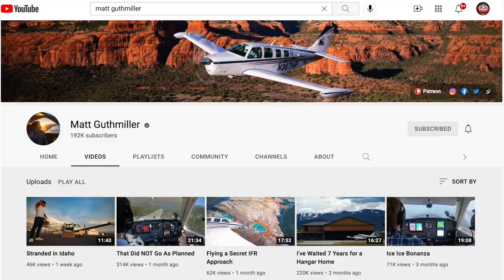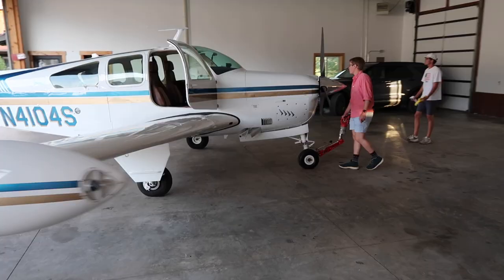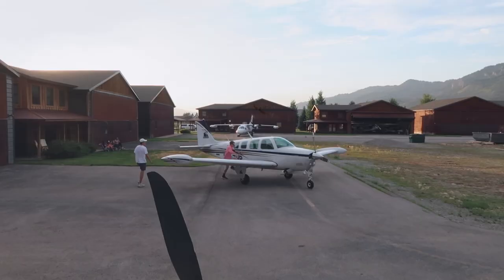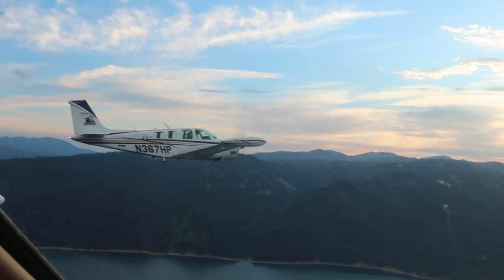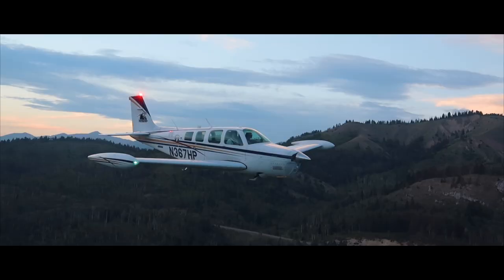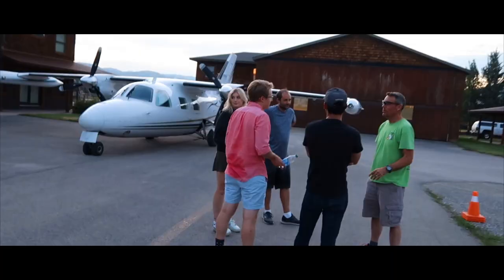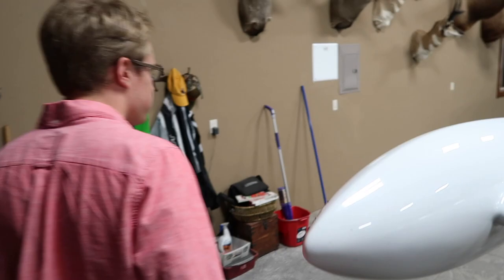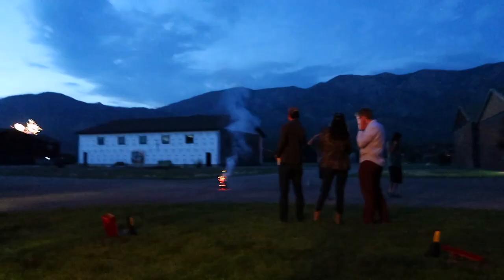Matt Guthmiller Picks Apart Our New F33a Bonanza (Epic Formation Flight)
Today we go for an awesome Bonanza formation flight with our new F33A, Matt Guthmiller's A36, and Matt's Mitsubishi MU-2. After the flight, Matt (resident Bonanza expert) does a little review of our newly acquired Beechcraft F33A Bonanza. There are some things he likes, but also some things he does not. We bought this plane sight unseen and have been flying it all over the US with out good friend Owen (@FlywithOwen). We flew up to MT last episode 1,000 miles nonstop!